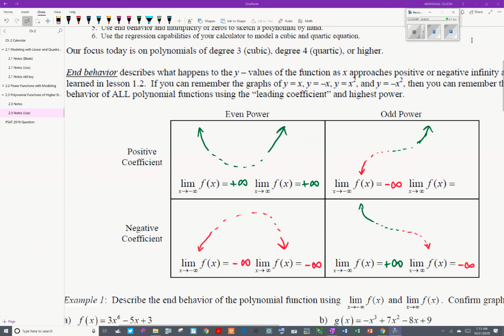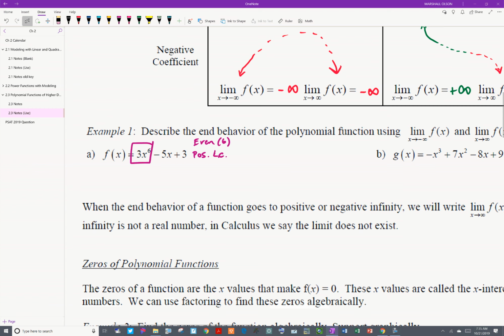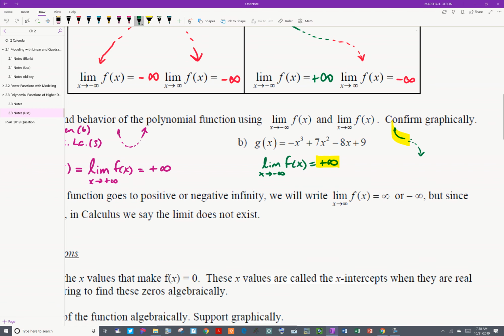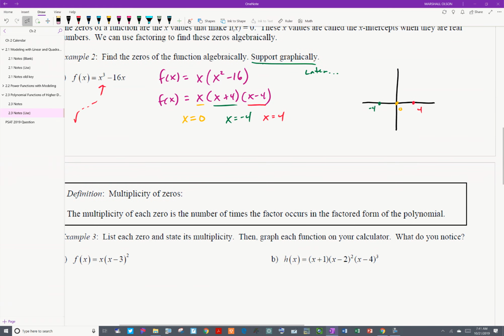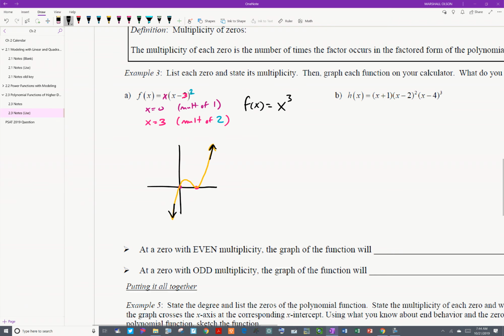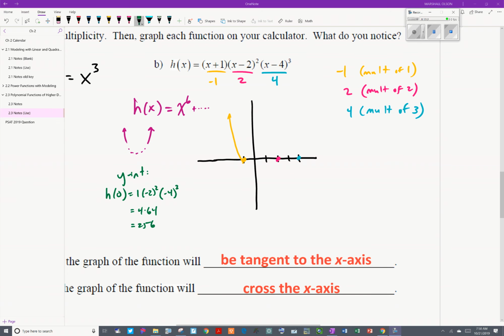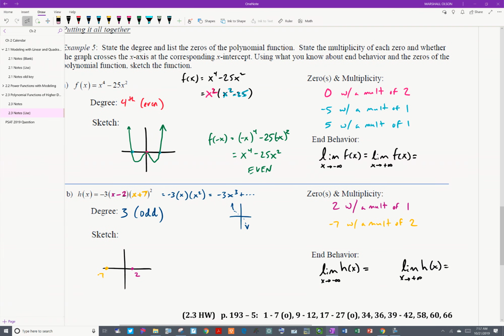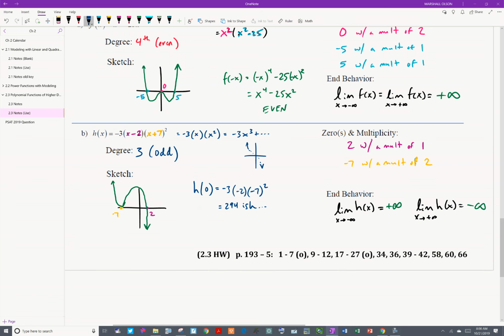HMIV 2.3 Video - Polynomials of Higher Degree with Modeling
Honors Math IV 2.3 Video